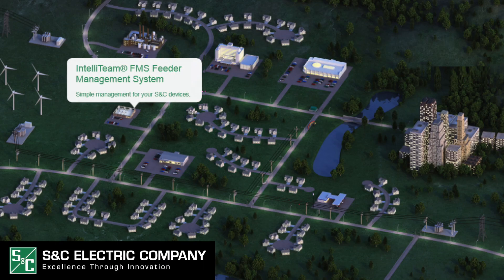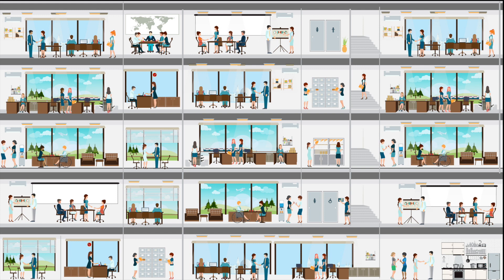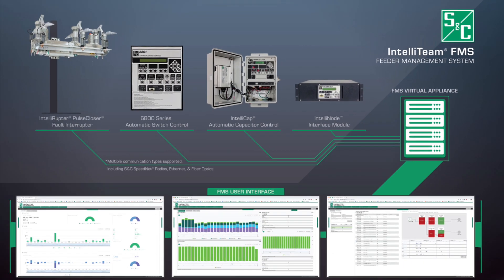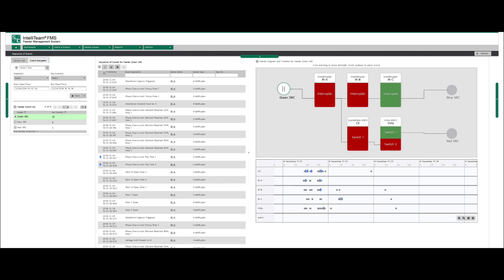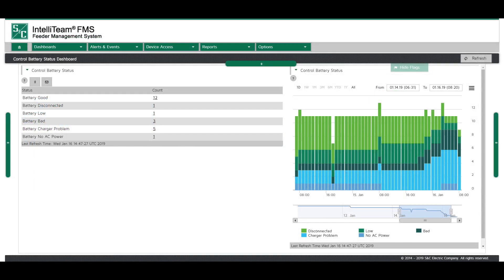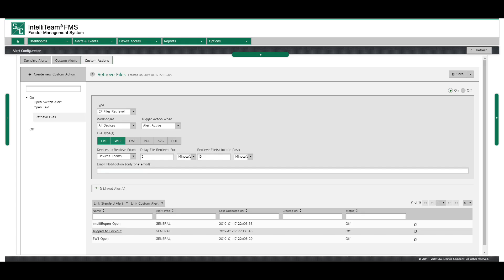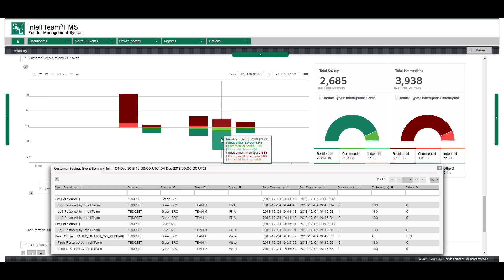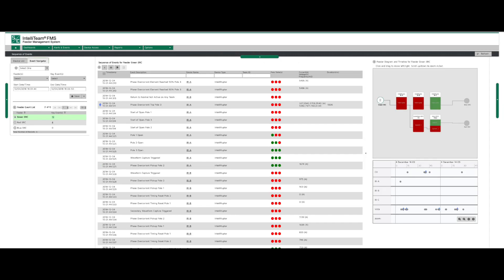Simplify Management of Smart Grid Devices with IntelliTeam® FMS Feeder Management System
As you add to your fleet of distributed intelligent devices, you’re outgrowing the tools you use to manage it. Those tools require you to manually manage devices one at a time. The more devices you have, the more time and money you’ll spend managing them—and the greater the risk for operational error.

The IntelliTeam® FMS Feeder Management System is the efficient, yet simple, solution for managing your entire fleet of S&C devices. It automates systemwide activities—saving you money, improving your reliability, and making your life easier.

Learn more about leveraging your smart grid investment and see how simple IntelliTeam® FMS is to install